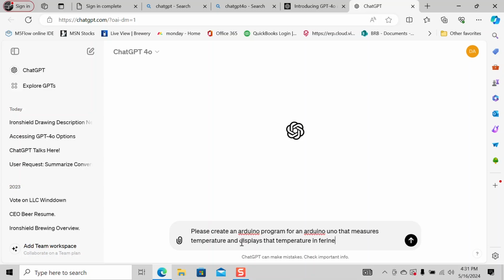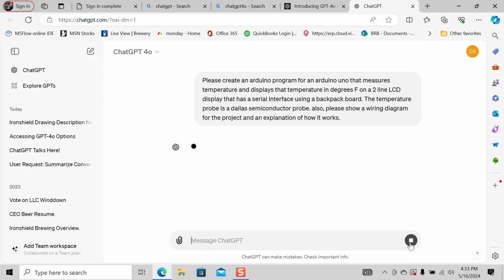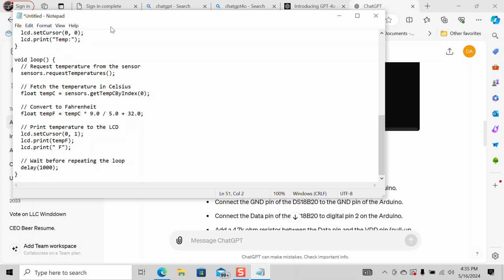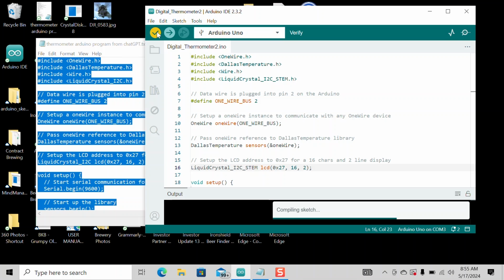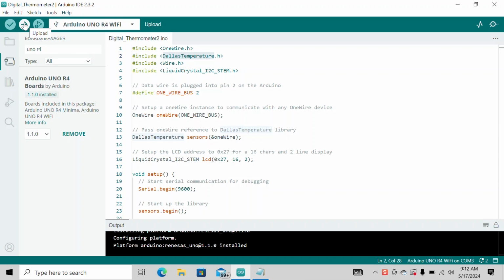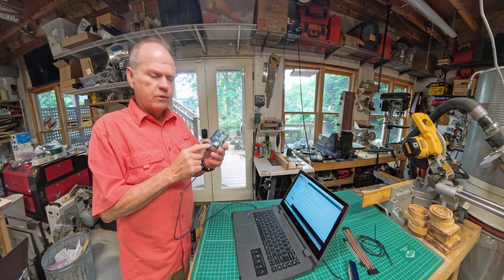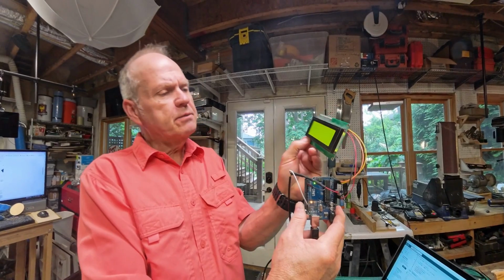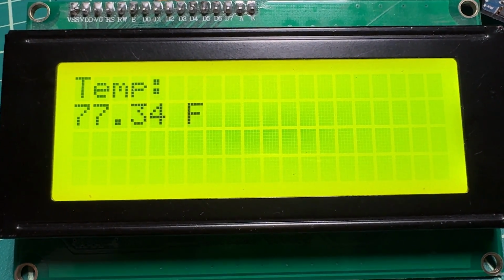ChatGPT Creates Arduino Code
In this video, Dave uses ChapGPT 4o to create code to program an Arduino for a Digital Thermometer project. Join Dave as he walks you through this project.

Dave also used the DALL-E  AI to create the robot programming an Arduino graphic.

Here is the prompt I used for the graphic:
Create a photo of chatgpt writing code to program an Arduino Uno

Here is the prompt I used to create the Arduni code:
Please create an arduino program for an arduino uno that measures temperature and displays that temperature in degrees F on a 2 line LCD display that has a serial interface using a backpack board. The temperature probe is a dallas semiconductor probe. also, please show a wiring diagram for the project and an explanation of how it works.